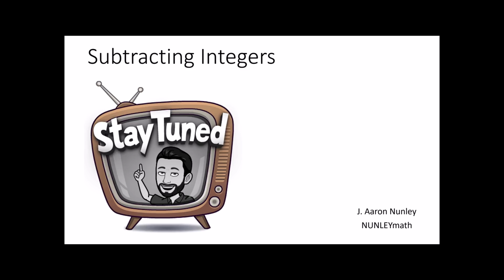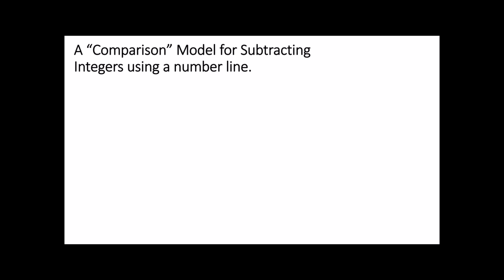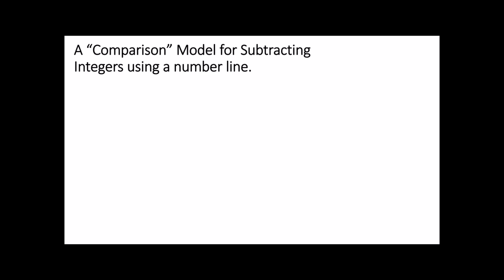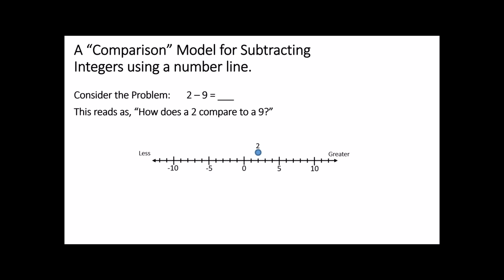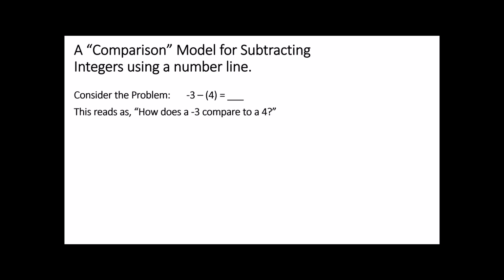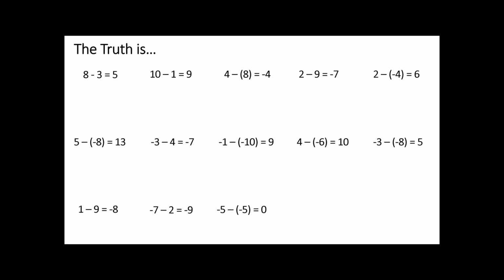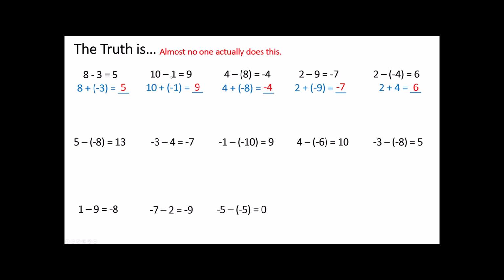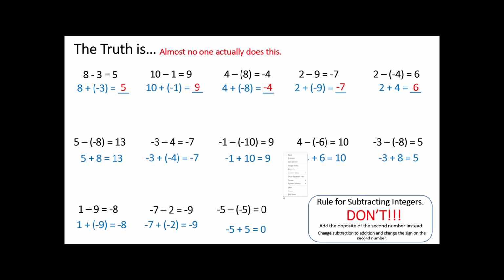Pre-Algebra -- Lesson 8 -- Subtracting Integers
We use the "Comparison" model of subtraction along with numbers lines to illustrate how to subtract integers.